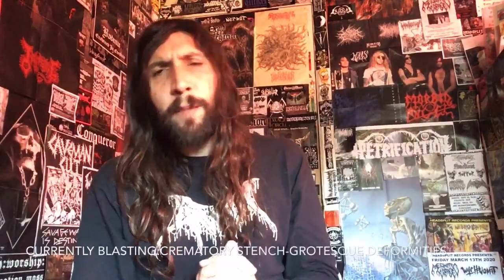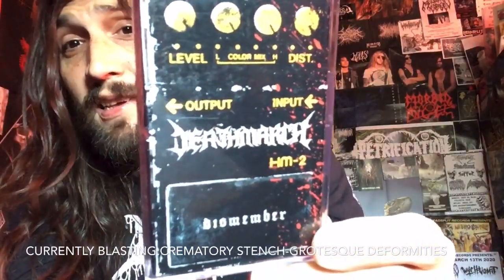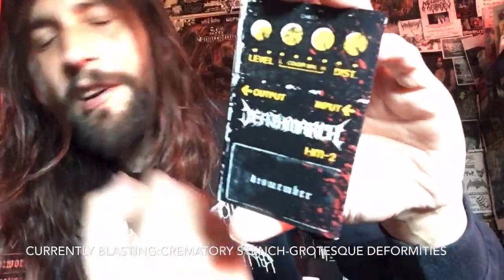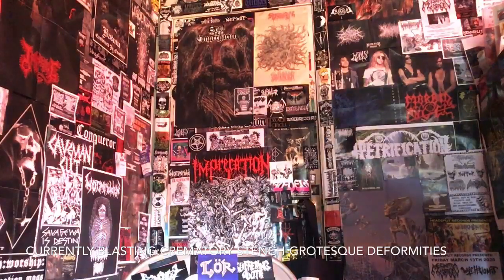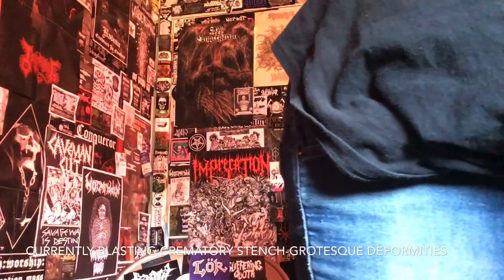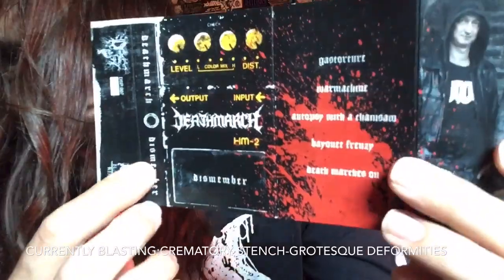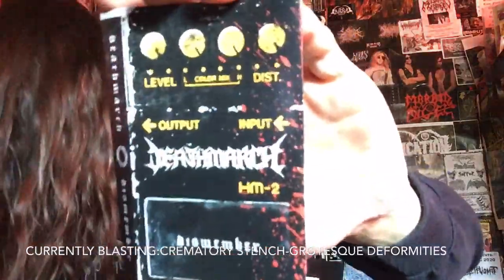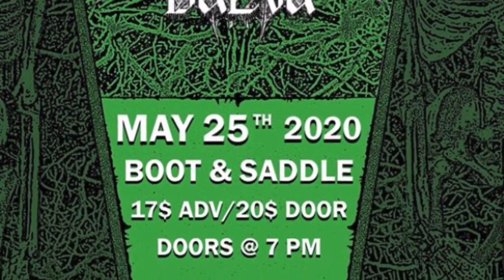Vital Vinyl Vlog: Deathmarch-Dismember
These 4 Dutch Death Metal Maniaxe Love HM-2 Heavy Swedish Death Metal & Brutal Death Metal.
Combining The Two Into A Lethal Death Metal Attack!! Imagine,”Gatecreeper” with Brutal Guttural Vocals, It Rules!
“ Dutch death metal troop Deathmarch is ready to unleash carnage and mayhem over the world now with their debut EP Dismember through Black Lion Records, the follow up to their demo that was released earlier in the year.
The band was formed in the city of Amersfoort in 2016 by some good friends and beer drinking companions, with a mutual goal to bring back the primordial sound of death metal, molded admirably from the putrescent components of bands like Entombed, Dismember, Grave, Autopsy, Baphomet, Asphyx, Gorefest and the likes.

The band consists of Quint Meerbeek on guitars (better known as the drummer in the death metal legion Bodyfarm), Dirk Willems on vocals, Olle Oele on drums (ex-Funeral Whore) and Walter Van Kalsbeek on bass (Cavitation, ex-Baatezu, ex-Pleurisy).
“Gastorture”, the opening track, is a roller coaster ride to revisit the vintage era of Swedish and Dutch OSDM, loaded with murderous monster-dread vocals, unremitting gust of vilest riffs, hell-unleashing drumming, and solid, bass-heavy sound. “
- Deathmarch -